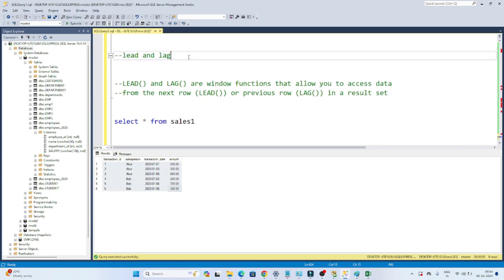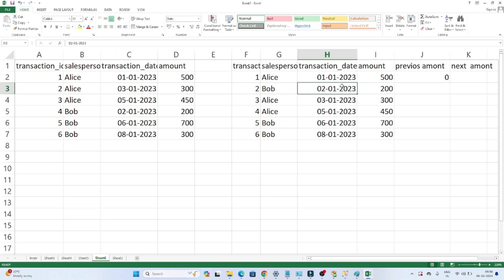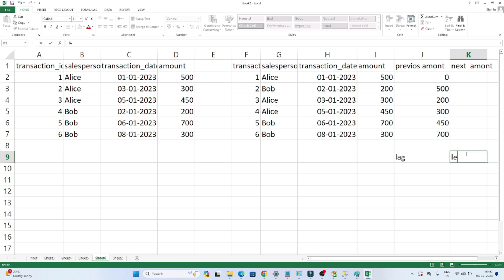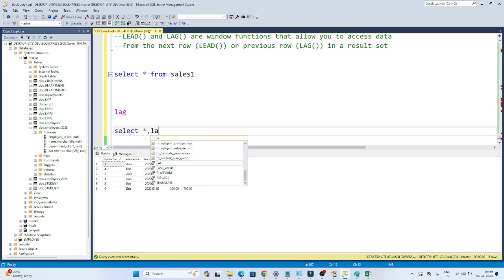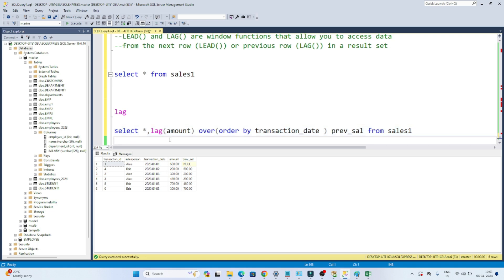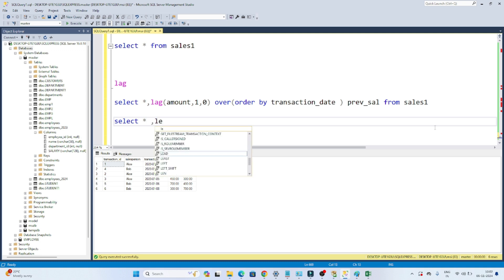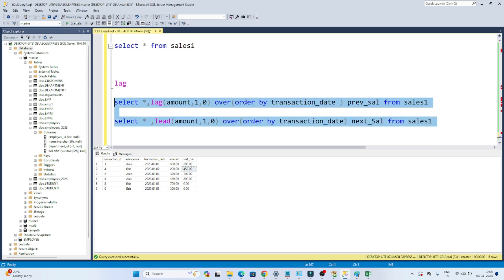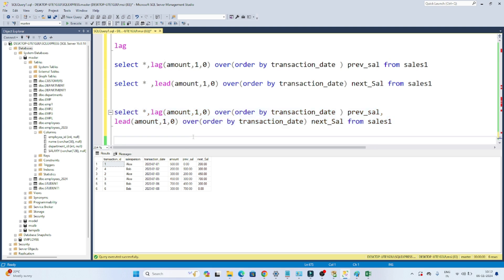26. Lead and Lag in sql | SQL Playlist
Lead and Lag in sql

In SQL, LEAD() and LAG() are window functions that allow you to access data from the next row (LEAD()) or previous row (LAG()) in a result set without using self-joins. They are useful for performing calculations that involve data from neighboring rows, such as finding differences between current and previous values.

script

CREATE TABLE sales1 (
    transaction_id INT,
    salesperson VARCHAR(50),
    transaction_date DATE,
    amount DECIMAL(10, 2)

INSERT INTO sales1 (transaction_id, salesperson, transaction_date, amount) VALUES
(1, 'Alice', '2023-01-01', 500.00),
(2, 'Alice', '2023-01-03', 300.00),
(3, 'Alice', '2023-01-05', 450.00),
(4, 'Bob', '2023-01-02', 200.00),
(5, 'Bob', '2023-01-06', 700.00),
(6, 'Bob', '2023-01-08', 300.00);